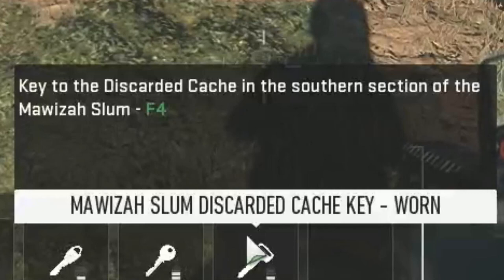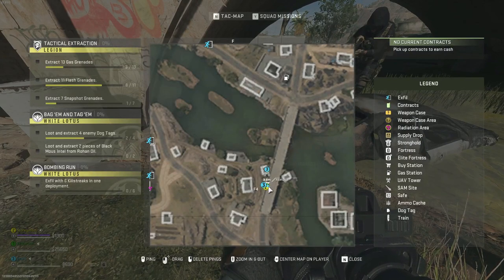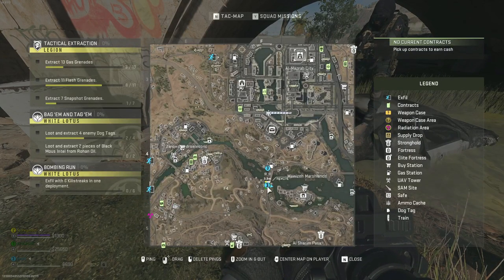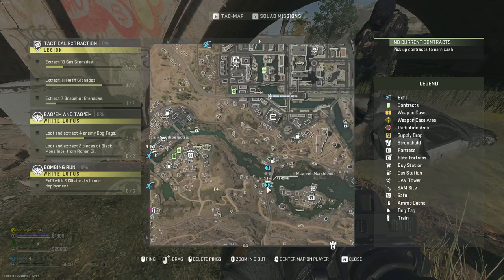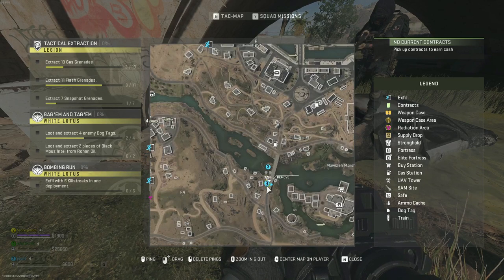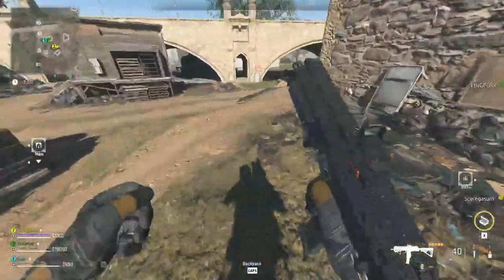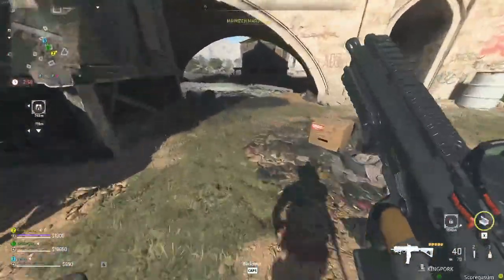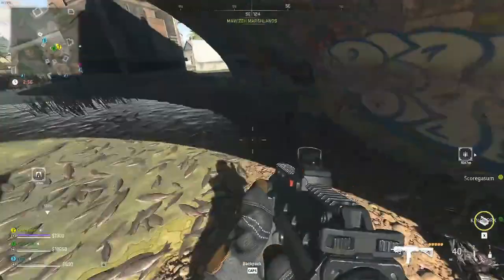MAWIZAH SLUM DISCARDED CACHE KEY - DMZ KEY GUIDE